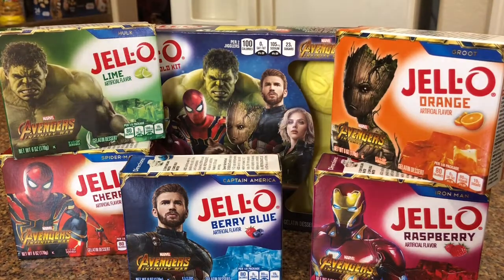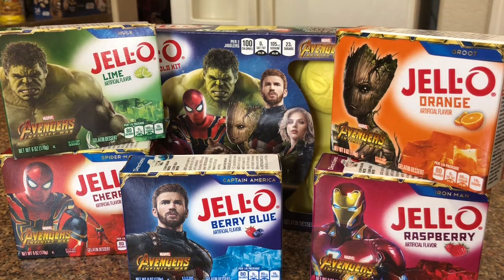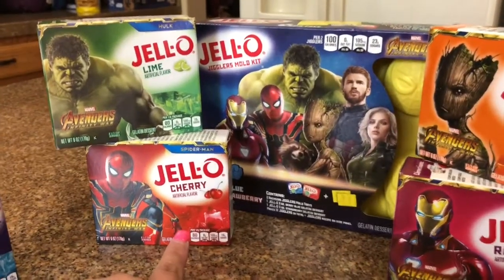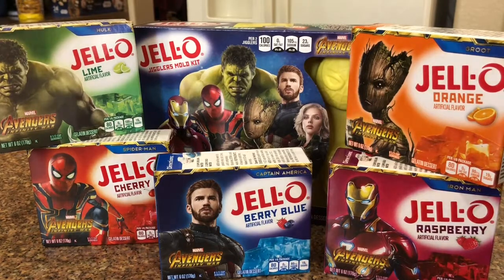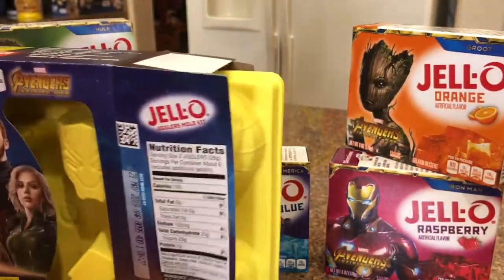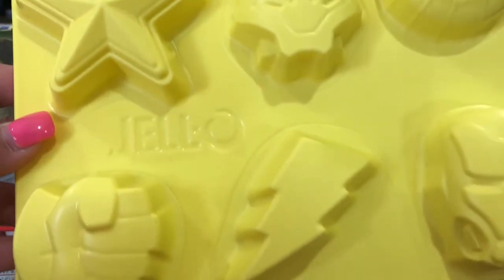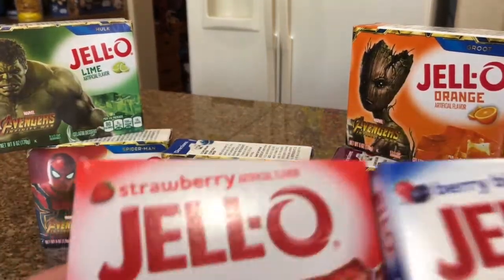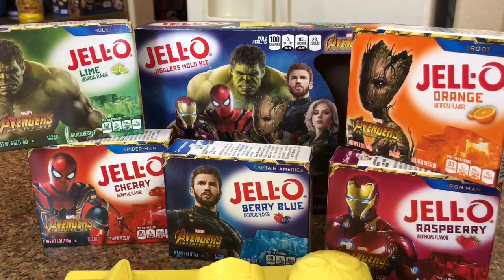Avengers Infinity War Jell-O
Specially marked Jell-O packing of Avengers: Infinity War & Jell-O Molds